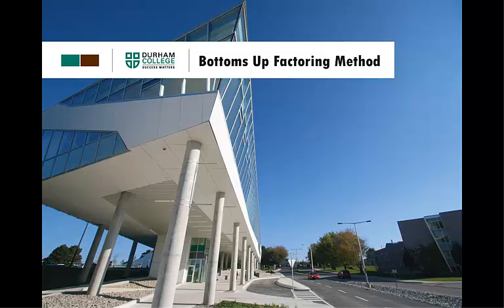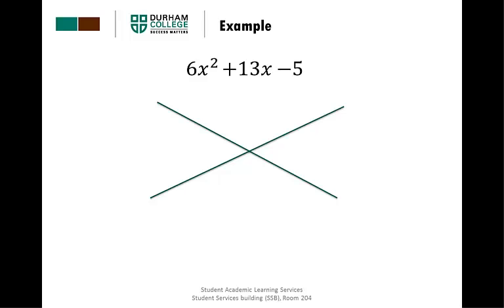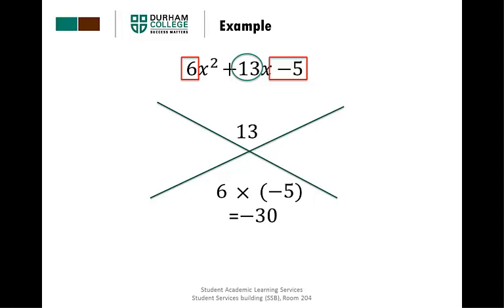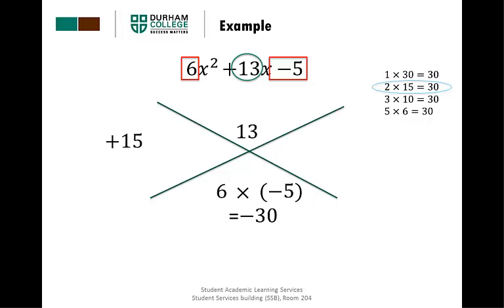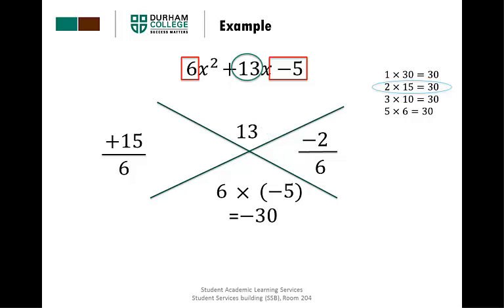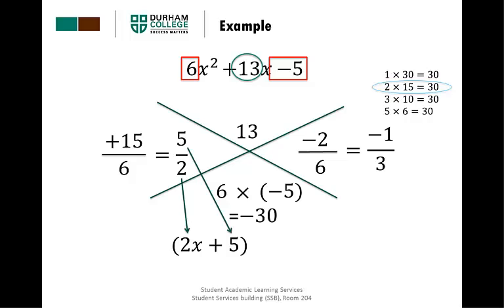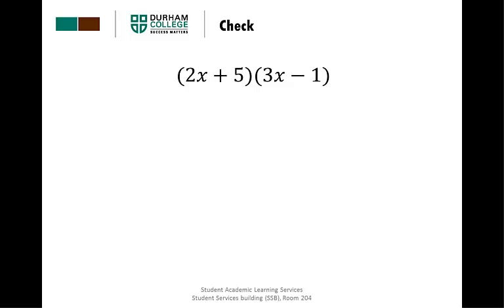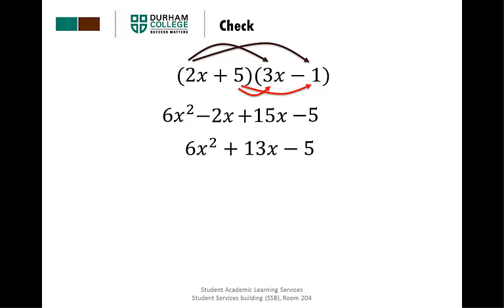Bottoms Up Factoring Method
A video showing the Bottoms Up Method for factoring trinomials. .